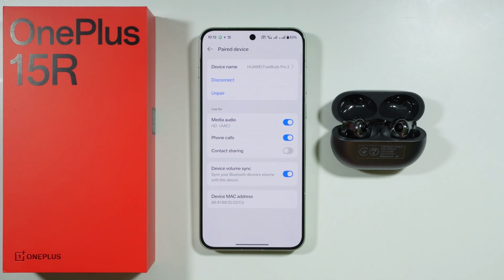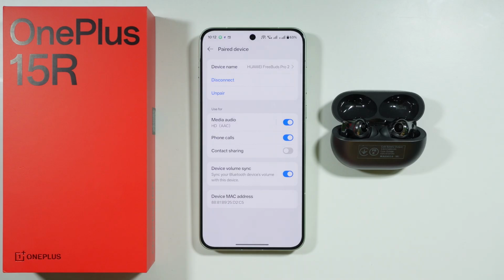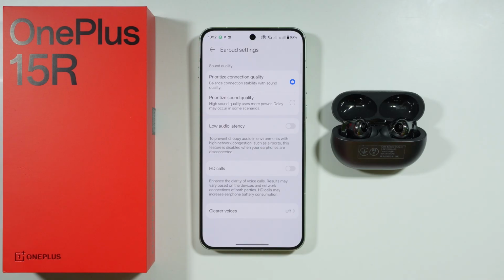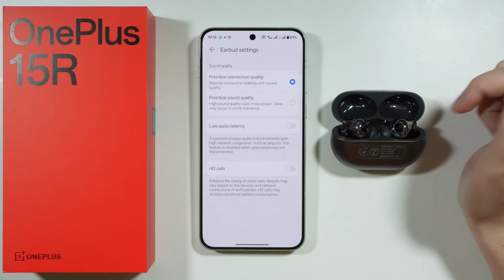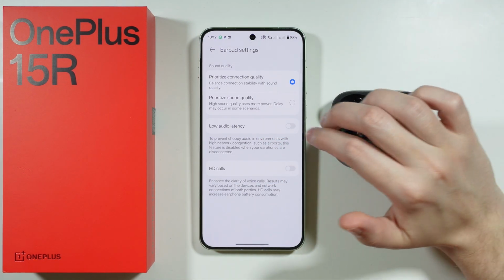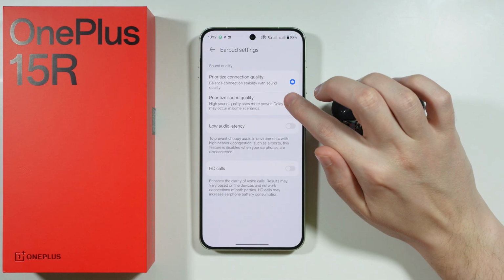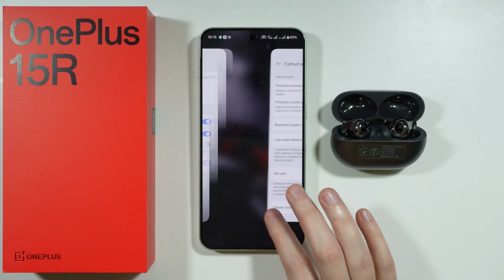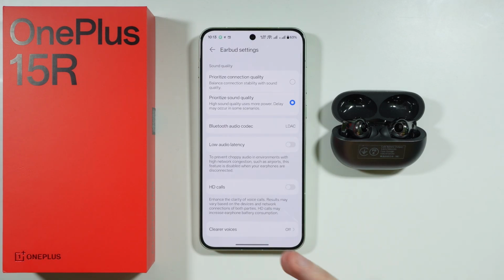OnePlus 15R: How to Fix Missing LDAC/LHDC in Bluetooth Settings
In this video, I'll show you how to fix the missing LDAC and LHDC options in the Bluetooth settings on your OnePlus 15R. This step-by-step guide will help you restore these high-quality audio codecs, ensuring you get the best sound experience while using Bluetooth devices. Follow along to troubleshoot and optimize your audio settings for a seamless listening experience.